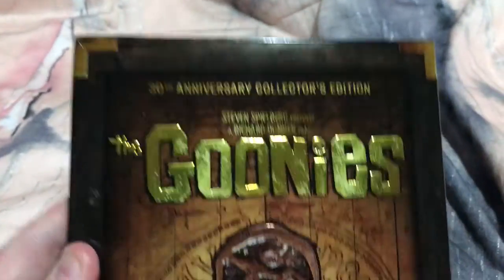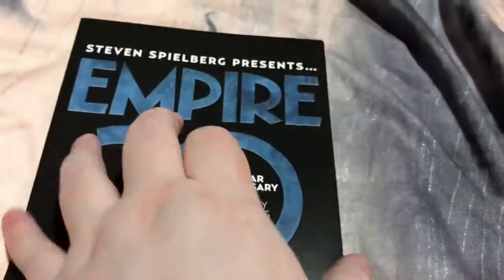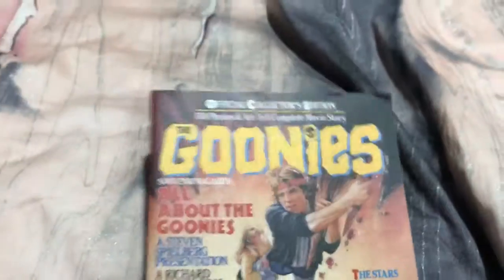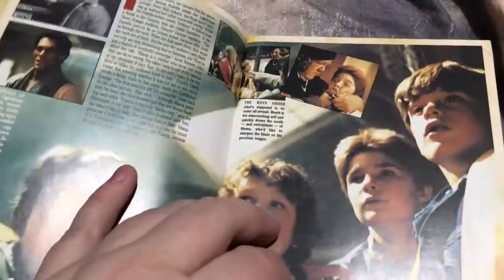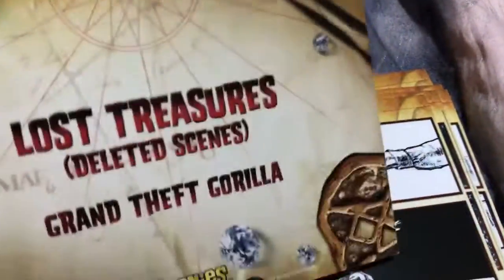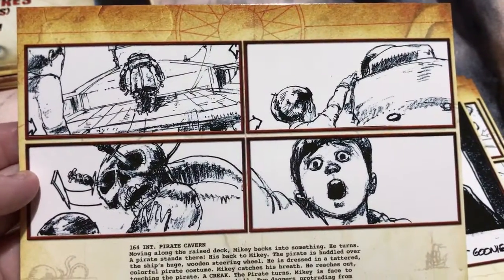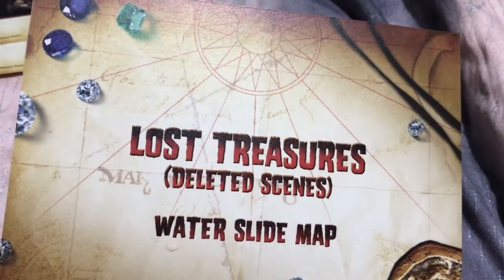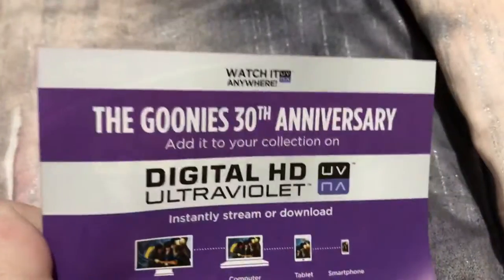My Goonies 30th Anniversary Collectors Edition!!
Hey guys, showing you my new awesome Goonies collectors edition.
If you want to enter for the digital copy then you need to like the video, comment that you want to be entered, you need to be a subscriber and your subscriptions have to be public!